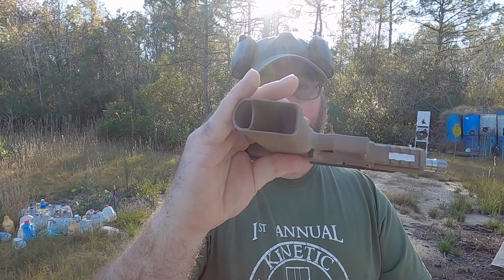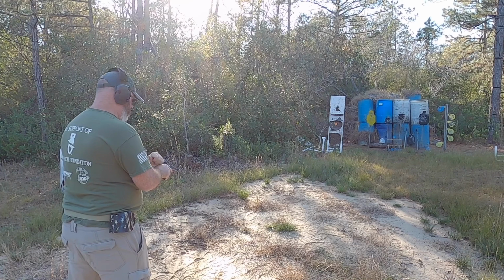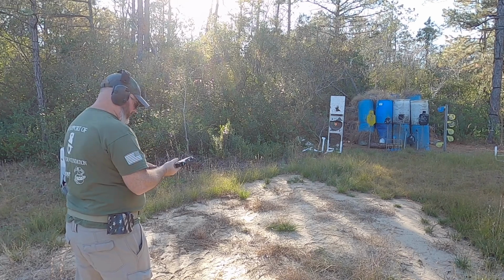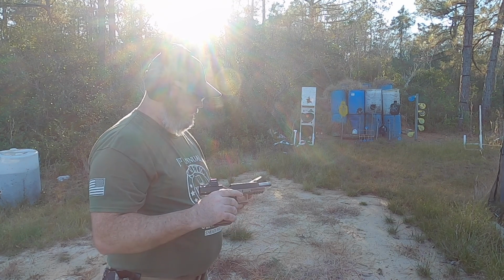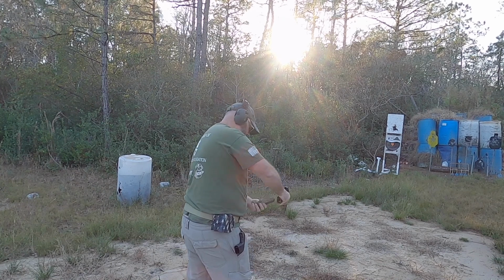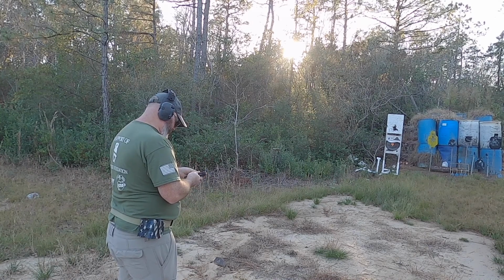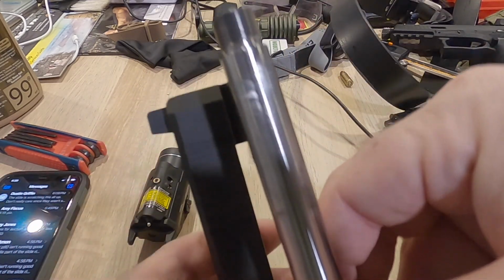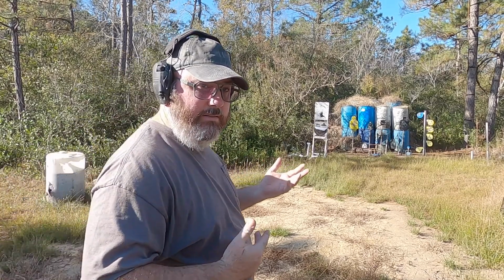2nd P80 PF940V2 Glock 17 Build First Shots, Thoughts and ...